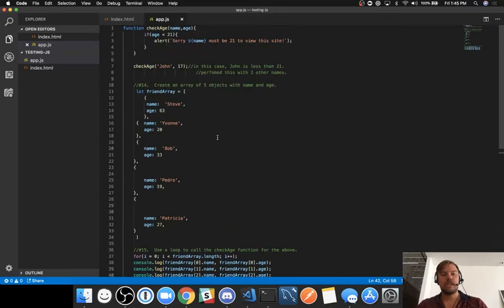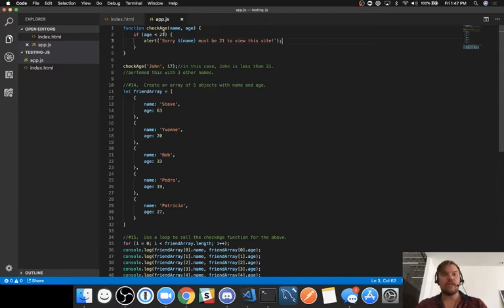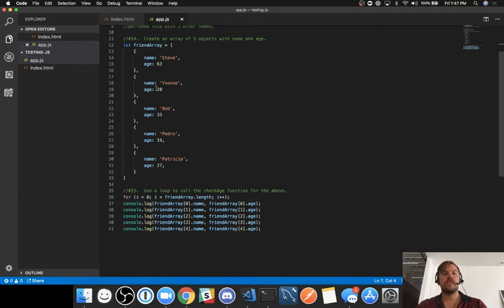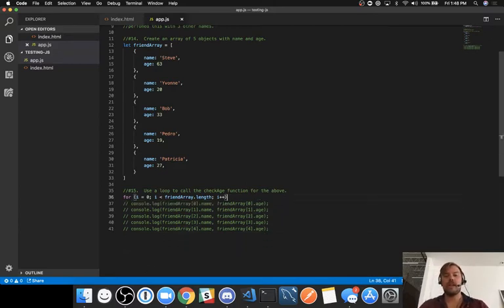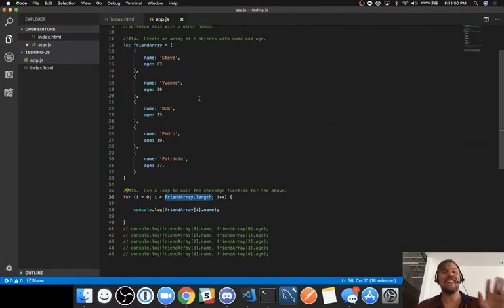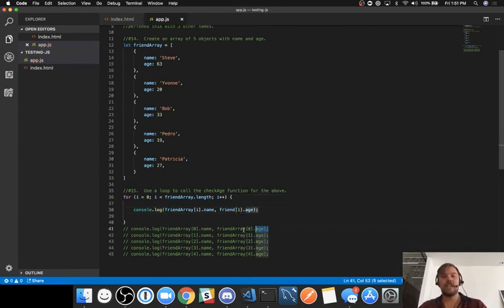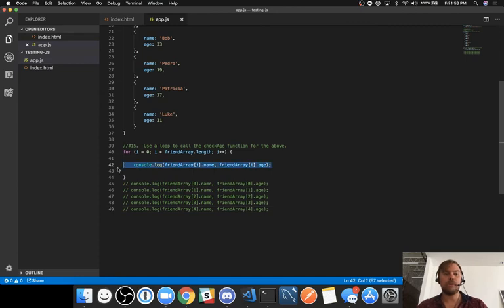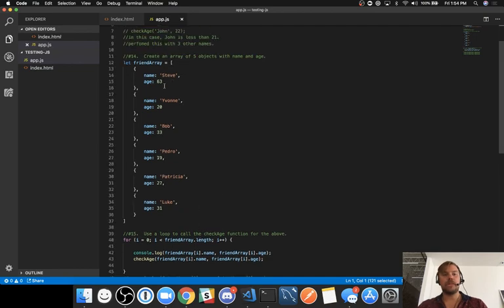Molecular Mentoring Recording for Jsixxx777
Loops
Functions
Calling Functions
Arrays
Objects
Array Indexes
Object Notation